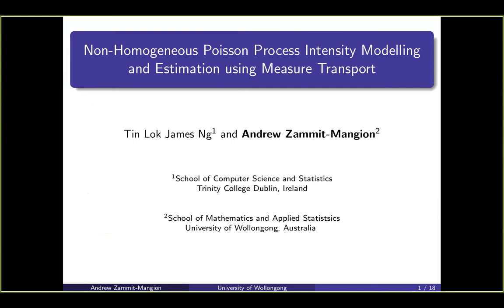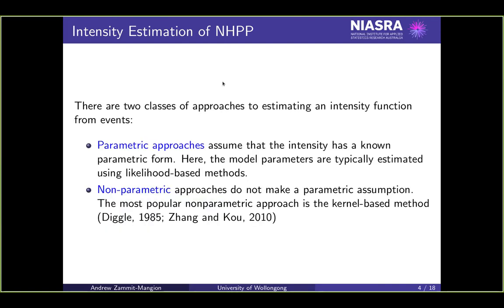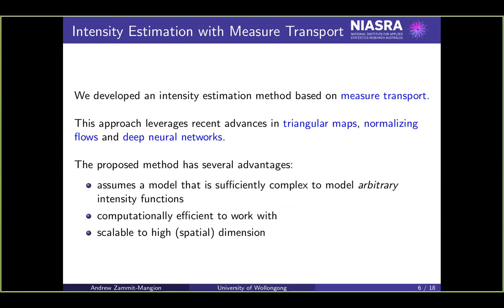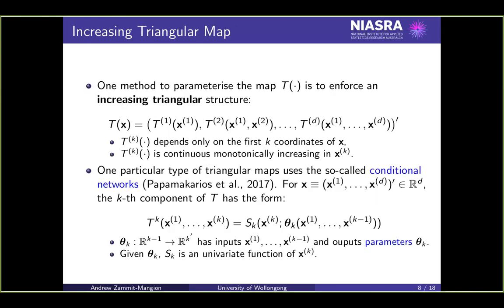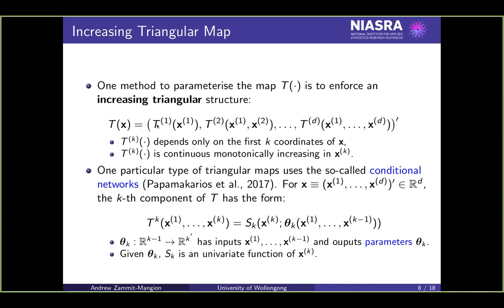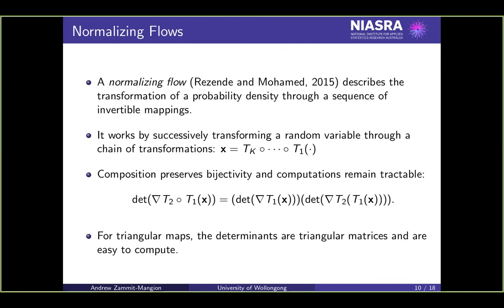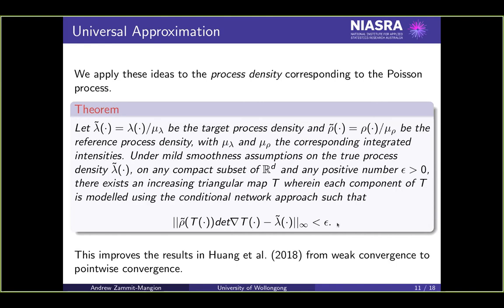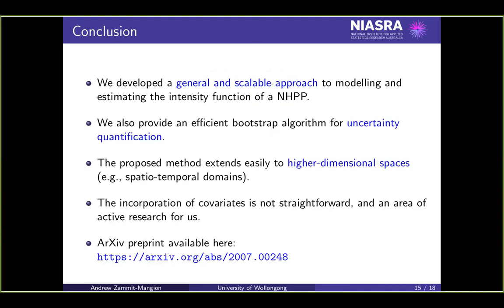Non-Homogeneous Poisson Process Intensity Modeling and Estimation using Measure Transport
Dr Andrew Zammit-Mangion presented "Non-Homogeneous Poisson Process Intensity Modeling and Estimation using Measure Transport" at the ANZSC 2021 invited session - Modelling on Wednesday, 7 JULY 2021